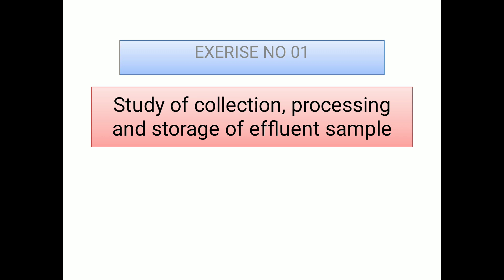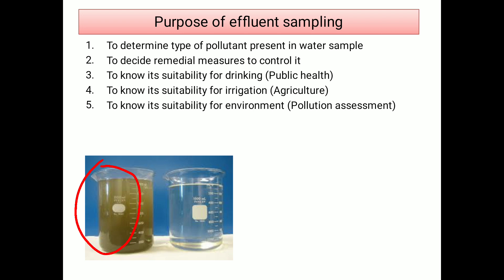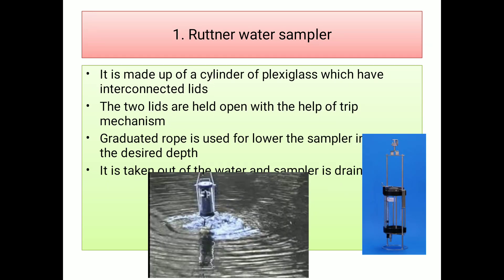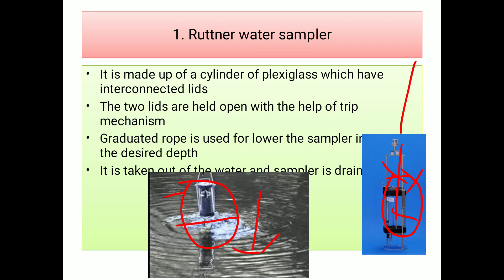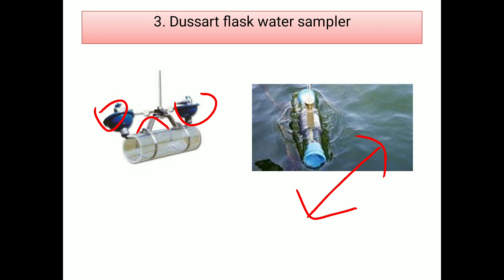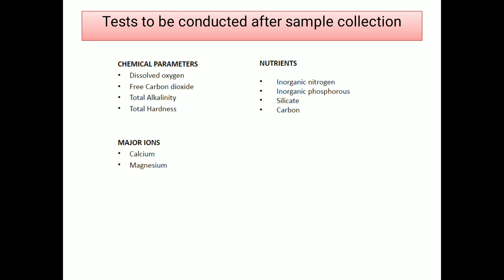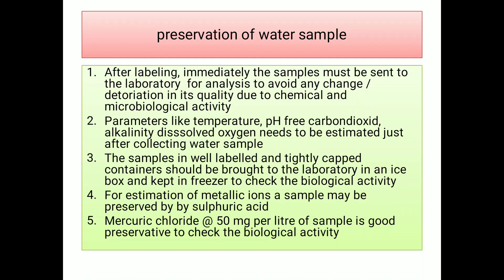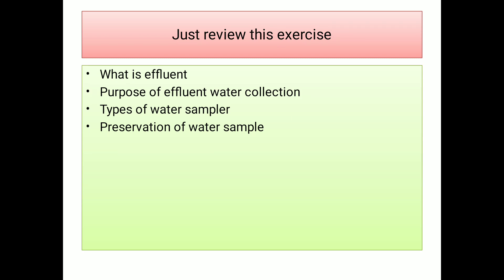Study of collection, processing and storage of effluent sample by Shrikant Karnewar